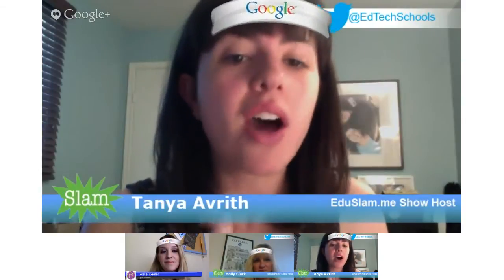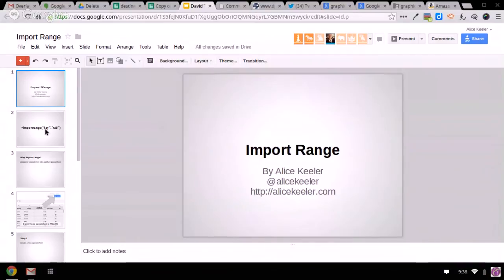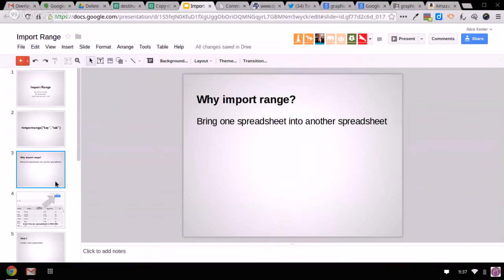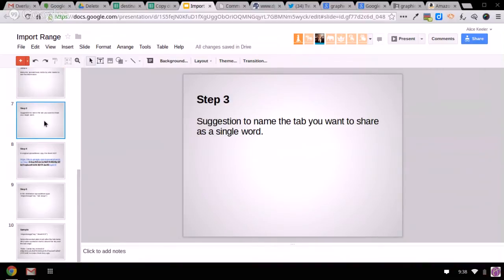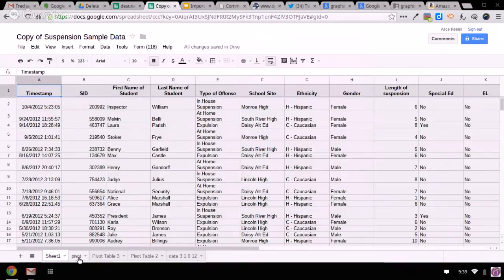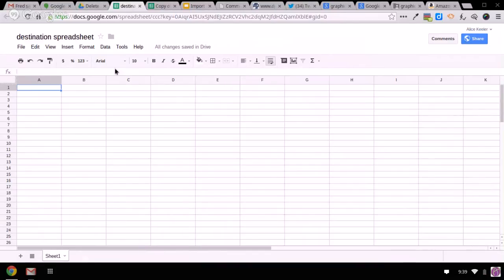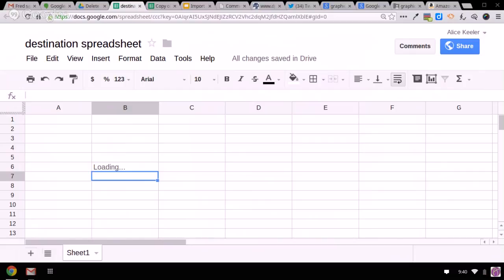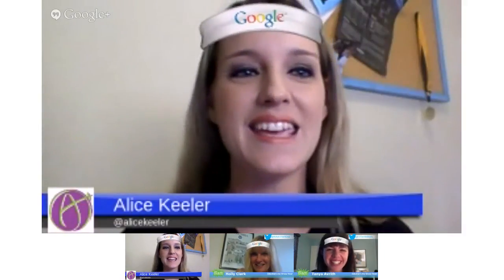Episode 8: Alice Keeler - How to Take Information From One Spreadsheet to Another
Episode 8: How to take information from one spreadsheet to another

Alice is from Fresno, California where she works for Fresno State University. She will show us how to up our game with Google Spreadsheets. Alice is a Google Certified Teacher from GTAWA.

Mirror information from one Google spreadsheet to another Google spreadsheet by using =importrange. Share a list of tasks that is always being updated or share a pivot table that only shows summary data and not the sensitive info you collected in the Form.